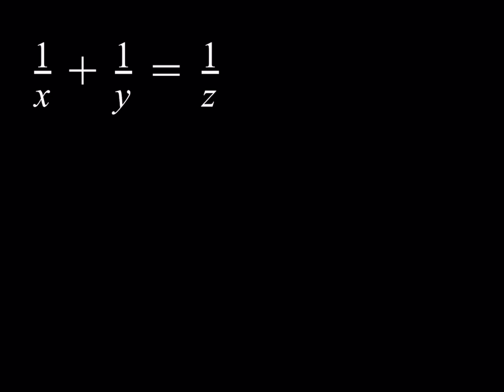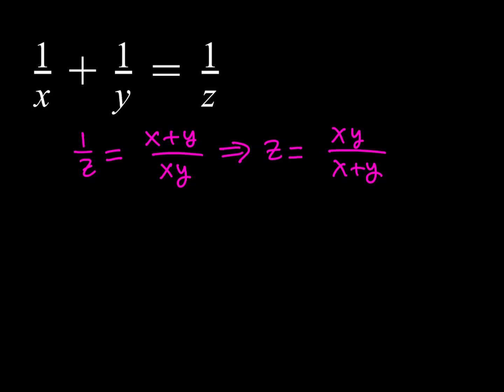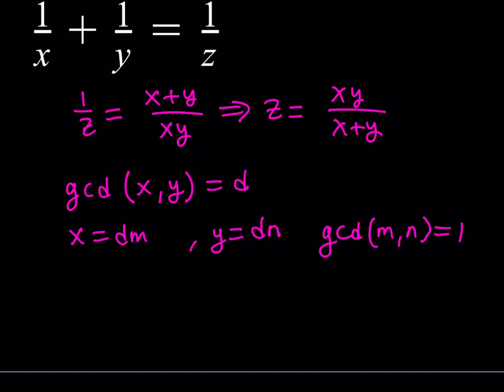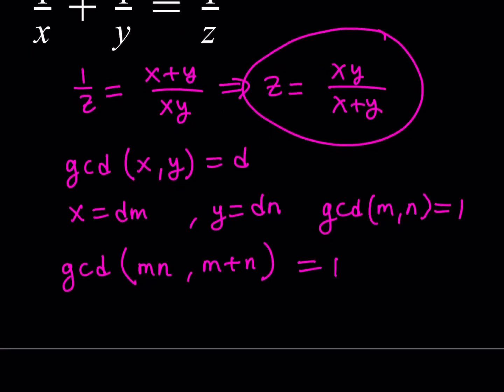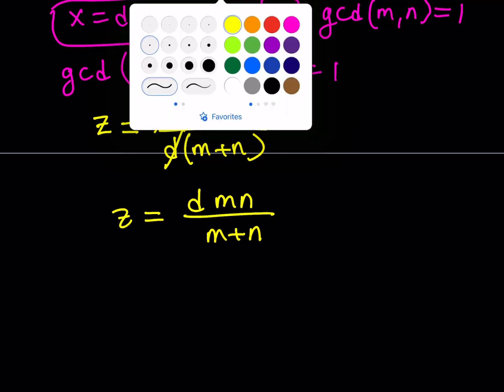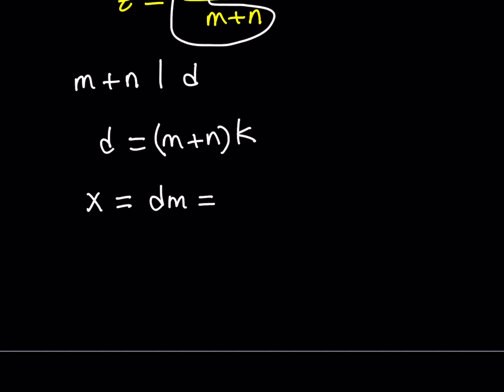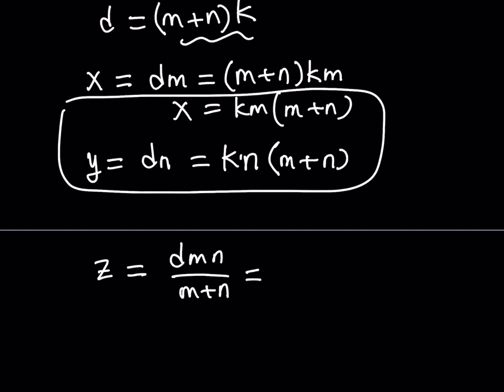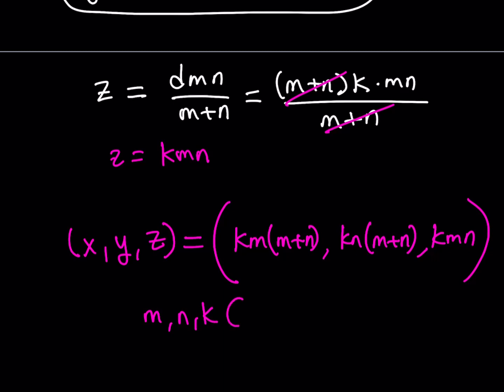A Cool Diophantine Equation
This video is about solving a Diophantine Equation